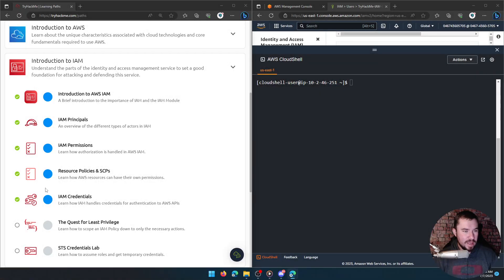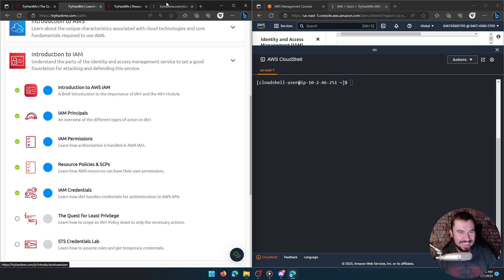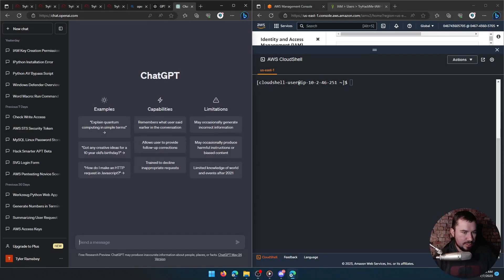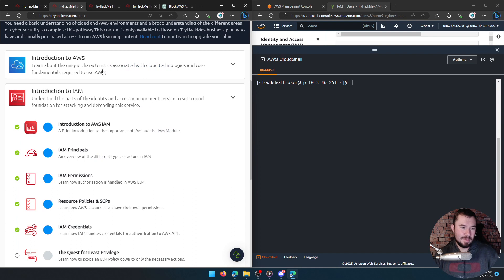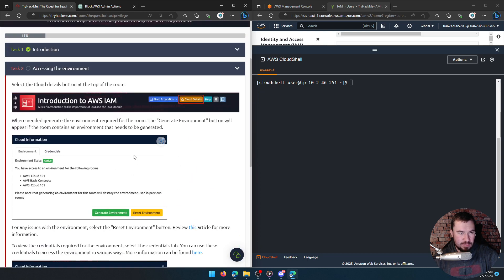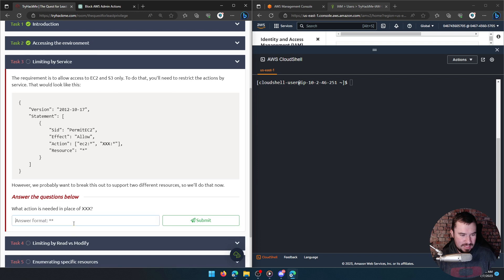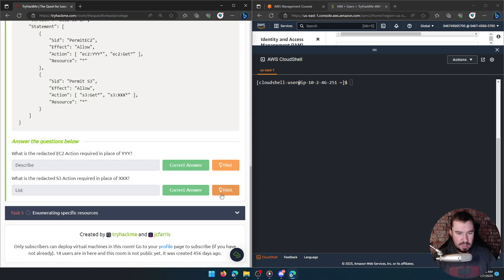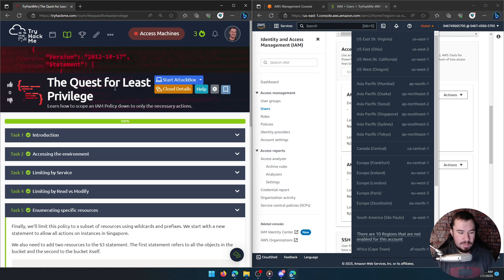The Quest for Least Privilege --- [Attacking & Defending AWS - TryHackMe - Part 8]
📚 Resources:
Enroll in my Courses (search for Tyler Ramsbey)

--- This is from a series of working through the full "Attacking & Defending AWS" Learning Path on TryHackMe. This is a B2B exclusive path, and I have received permission from TryHackMe to live stream all of the content.

In this video, we learn how to scope an IAM Policy down to only the necessary actions. In the process, we see how complex this is and begin to understand why misconfigured policies are a big security issue.